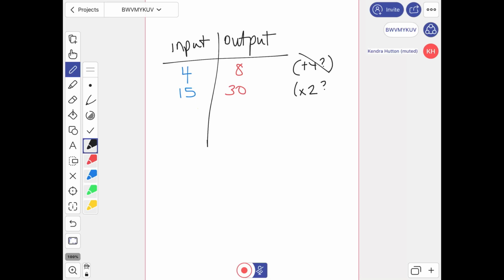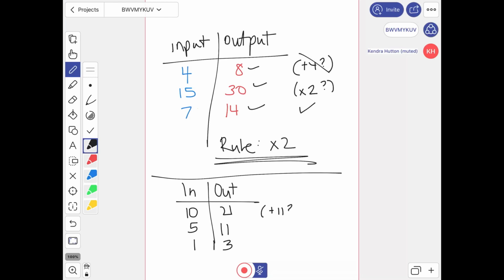Input Output Math Game K-8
A 2+ player game to practice recognizing patterns with numbers or shapes. Mental math of operations (adding, subtracting, multiplying, dividing) is also worked here.

Create a make-shift machine out of cardboard or just use t-charts on paper.

See "get started games' at the end of the video, then go on and play your own!

Older group: relate equations with variables x and y to input and output values.